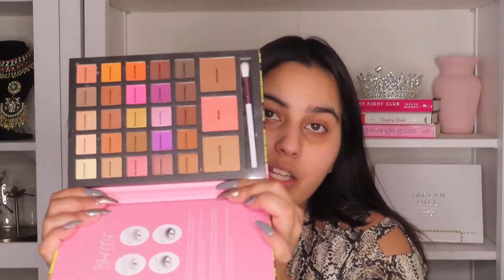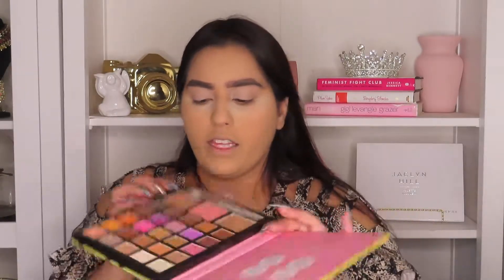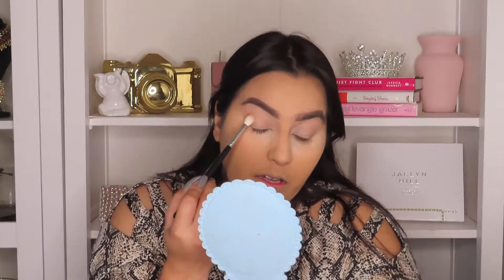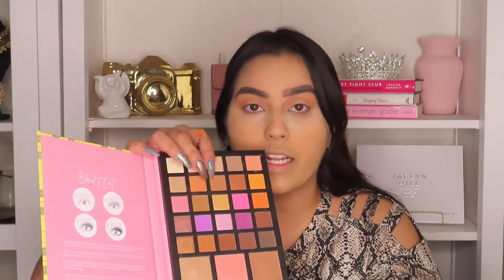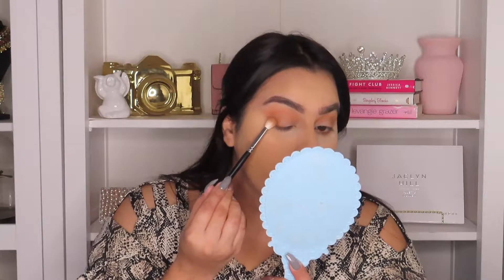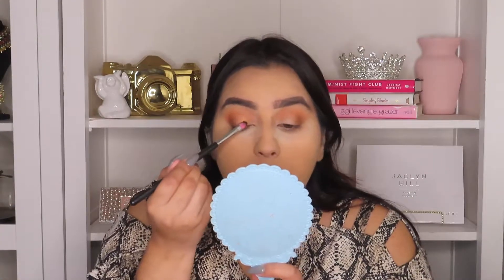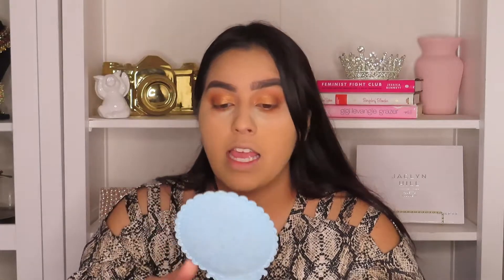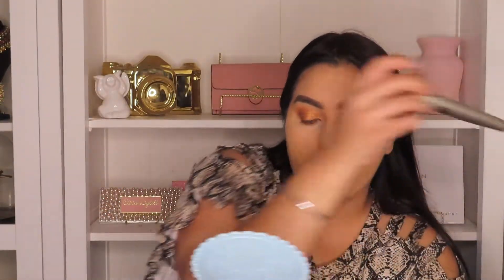TRYING THE PROFUSION BEAUTY BOOK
Hi guys welcome back to my channel so today’s video is going to be about a pallet that I got from five below some of the pallets there are kind of hit or miss but this one seems to be a hit so let me know what you guys think and I would be more than happy to do any other videos that you guys want me to do